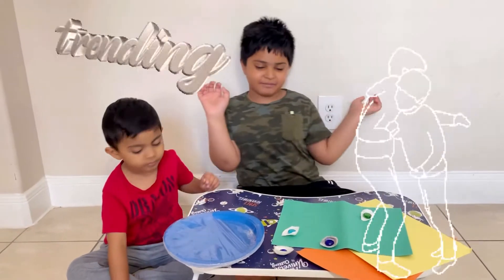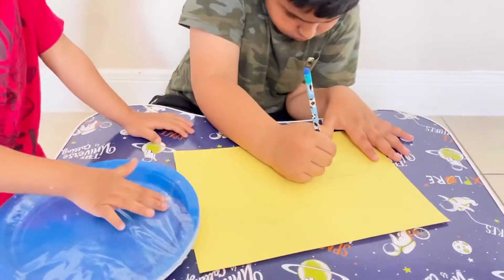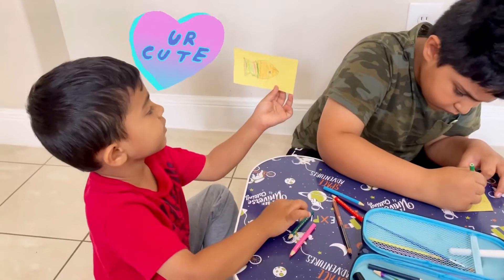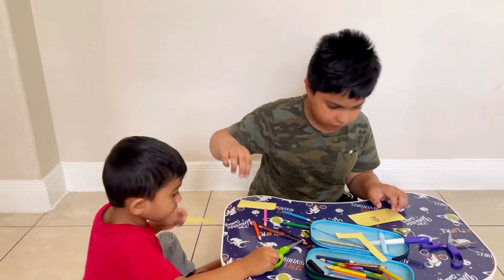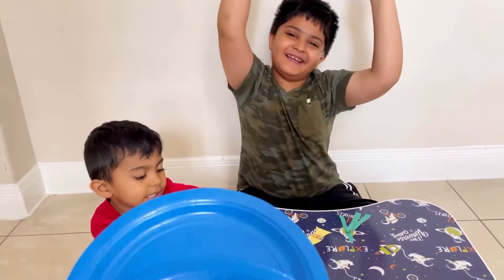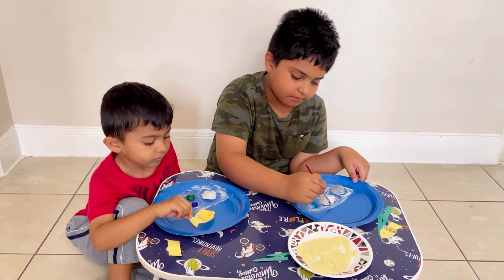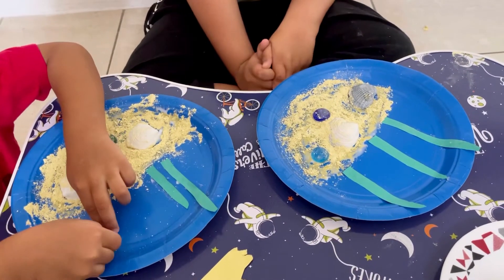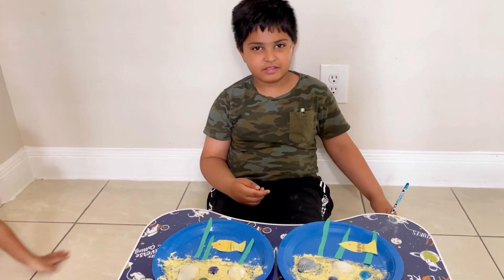Easy Craft idea for kids / summer craft / Paper craft for kids / Easy step by step instructions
AS schools are closed and kids are home so Trending brothers got some cool ideas for craft with just paper.
kids can easily follow the video instruction
great activity for kids